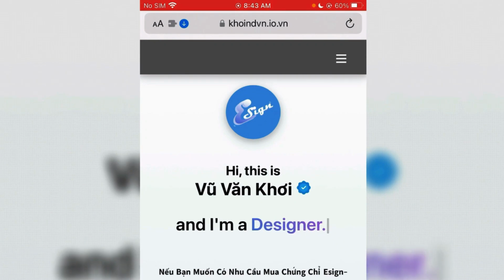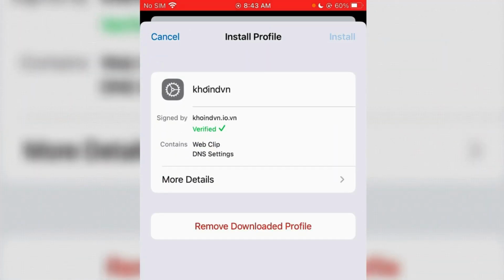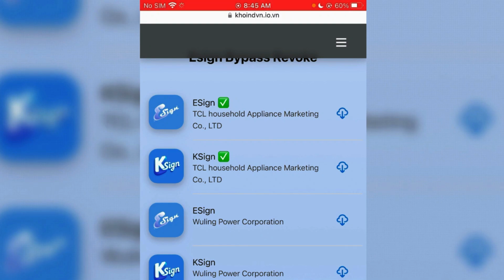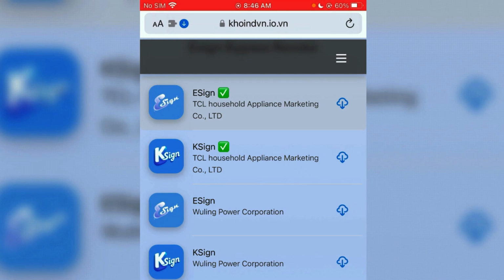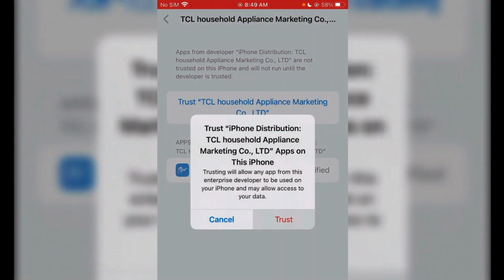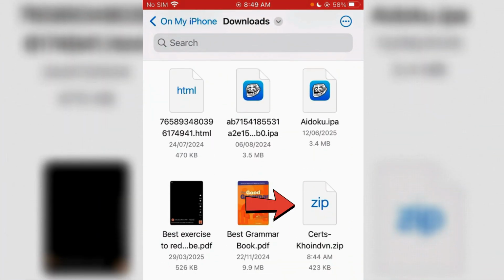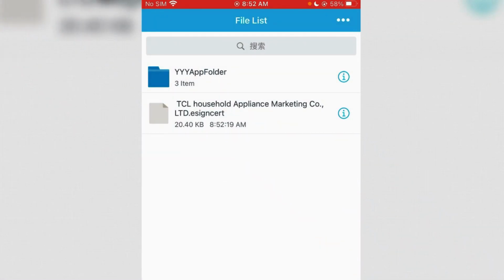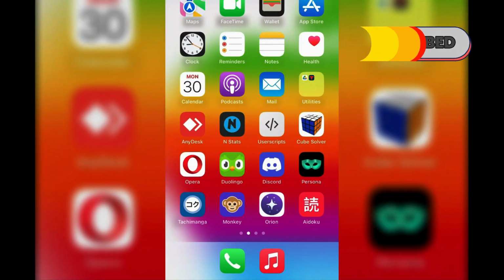[New] Install Latest ESign on iOS | Install iPA files on iPhone No PC No Jailbreak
This video guides you how you can install Esign on iOS. You can install esign ipa installer on iphone with the guidance from this video.. ESign lets you install any iPA files on iPhone without PC or Jailbreak.